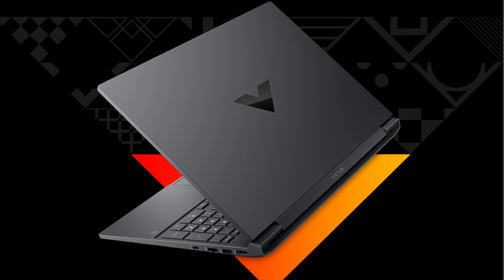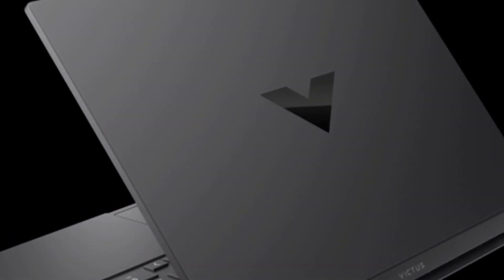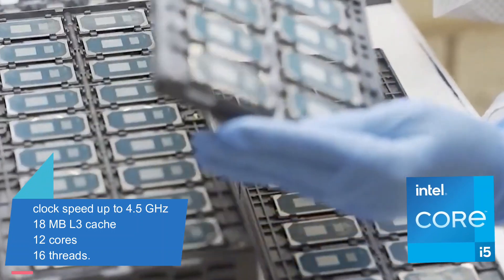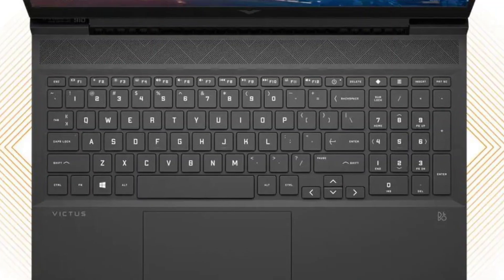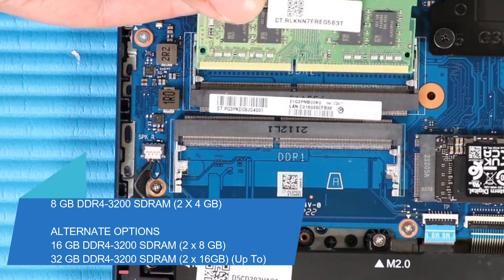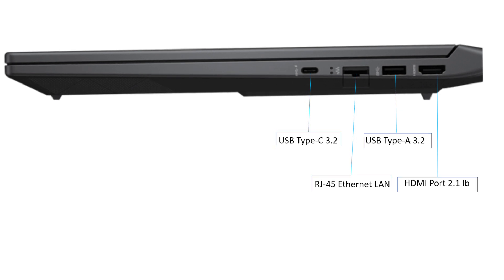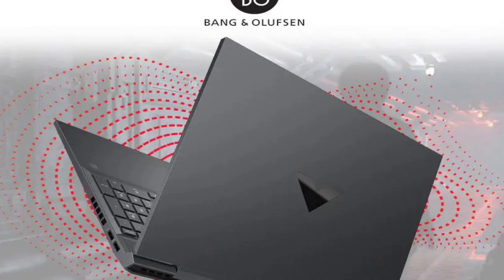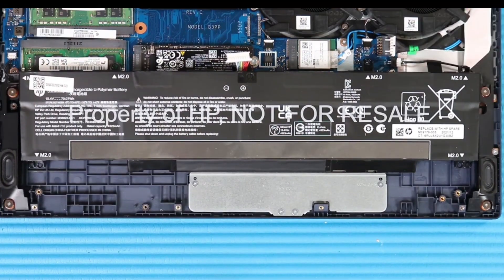New HP Victus Gaming Laptop 15t-fa000 review (Hp new laptop 2022)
In this vedio We share New HP Victus Gaming Laptop 1515t-fa000 review (Hp new laptop 2022) ,  15-fa0032dx  Series Laptop and 15 fa0165TX   Series 11th Gen Laptop 2022 . HP's Victus is popular with gamers around the world. But this time HP Victus 15 has brought for you Computer Mania BD with an interesting gift. Now, we are offering exclusive HP Women Gaming Headset and HP Women Gaming Mouse in the box. With this exclusive gaming combo you can gain power over your opponents. So, there is nothing to wait for to come to you.
this product ALTERNATE same  product is  . HP

Thankyou